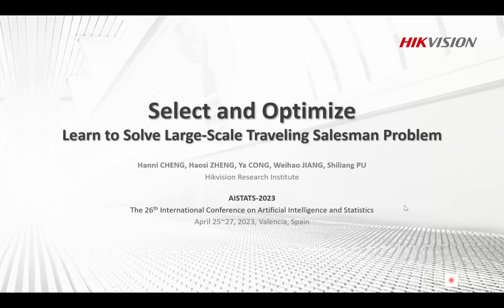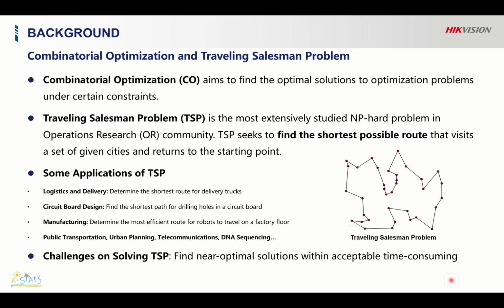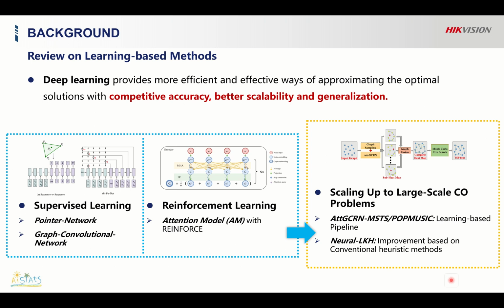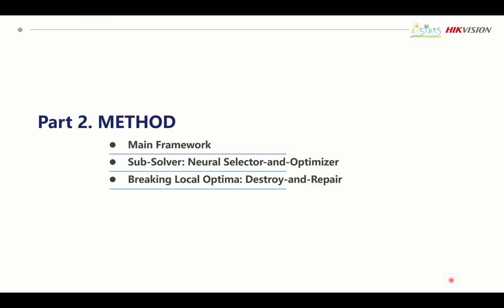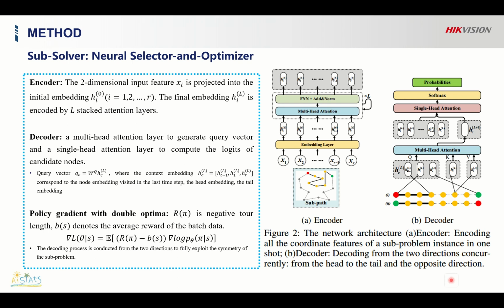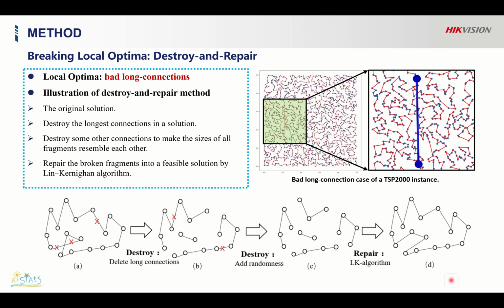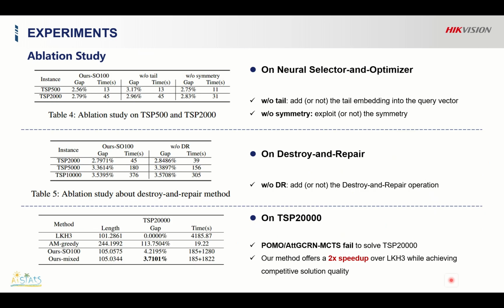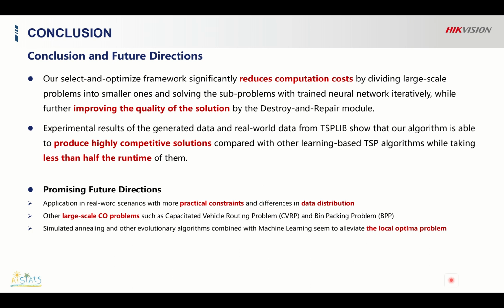Select and Optimize: Learning to Solve Large-Scale Traveling Salesman Problem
We introduce a novel deep-learning-based framework to solve large-scale Traveling Salesman Problem.